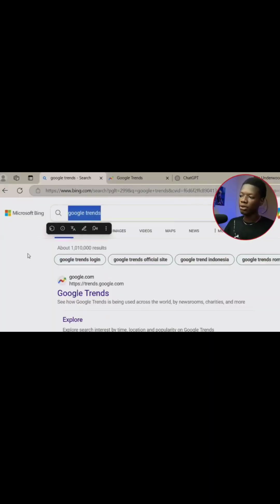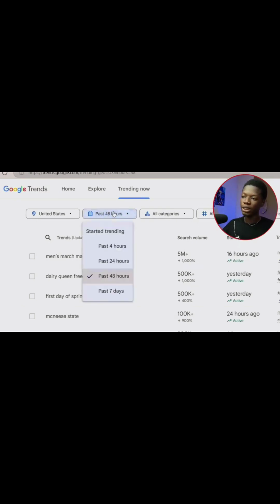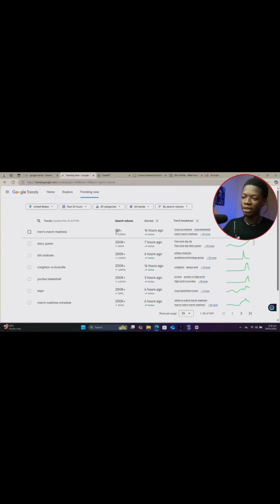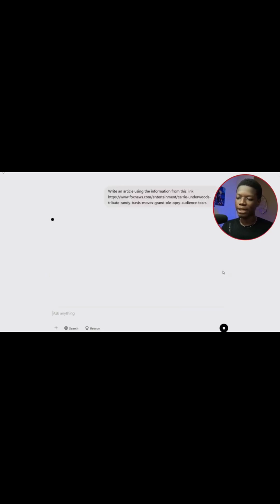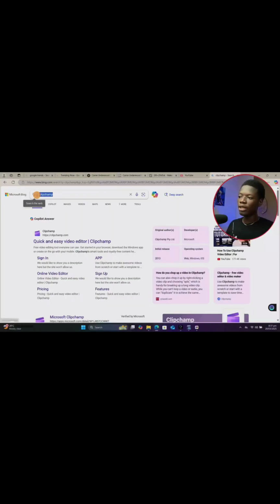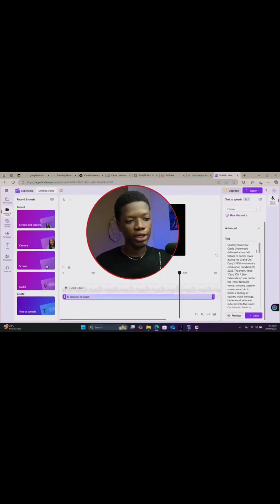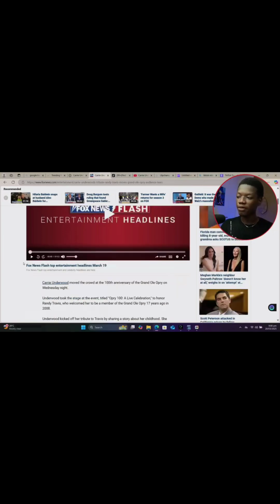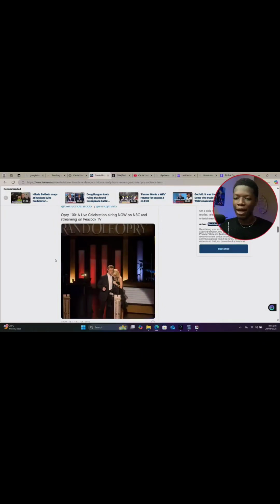Make $150+ Per Day with Google for Free | Step-by-Step Guide 2026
Learn the exact way to make $150+ per day using Google for free in 2026! No experience? No investment? No problem.
⚡ Start today with this complete, step-by-step guide to earning online income quickly.
💡 Perfect for beginners, students, and side hustlers who want fast results from home.